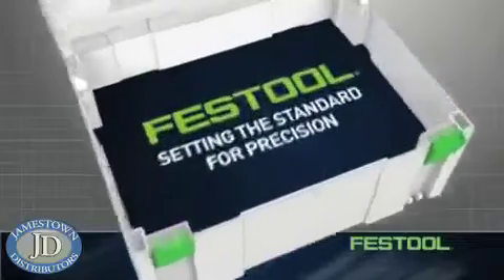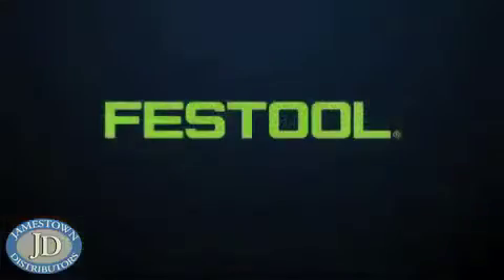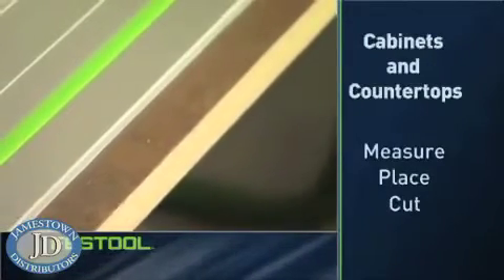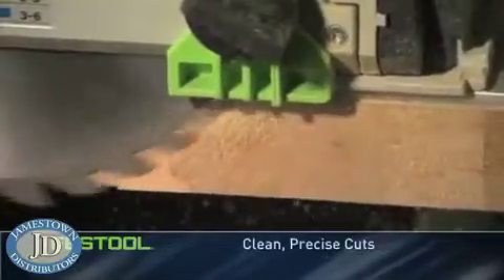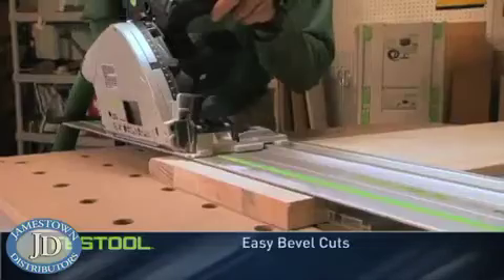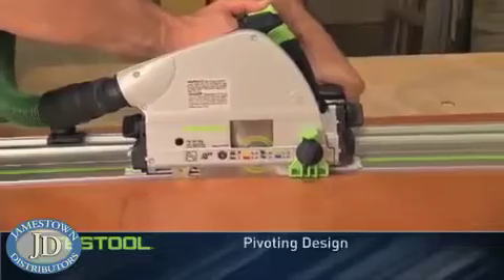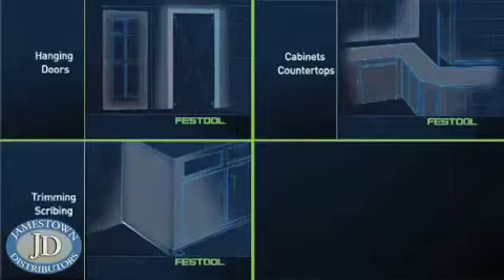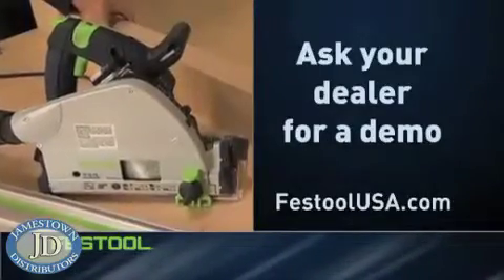The Festool TS plunge cut saw and guide rail system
This is a promotional video by Festool on the TS Plunge cut saw and Guide rail system.